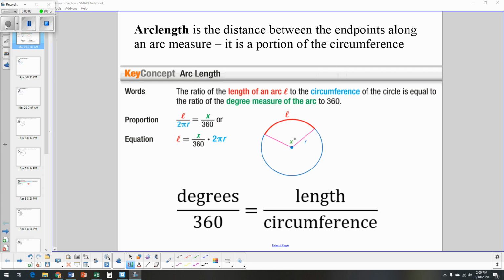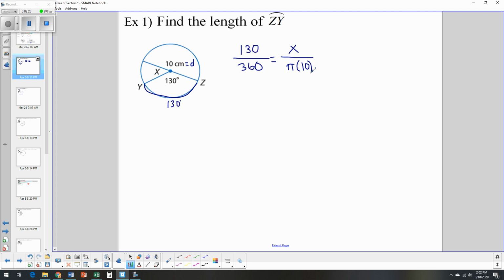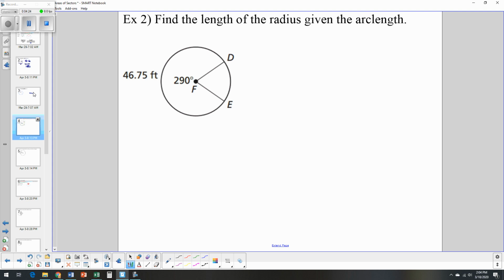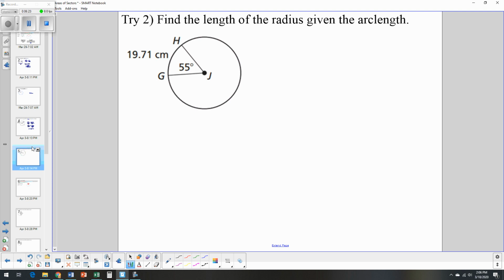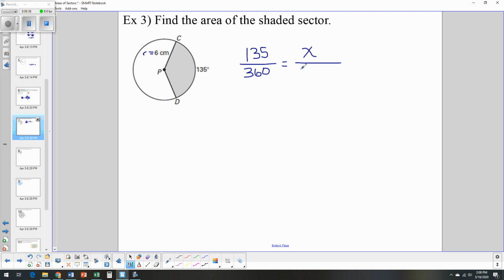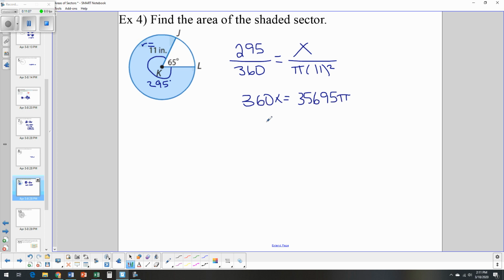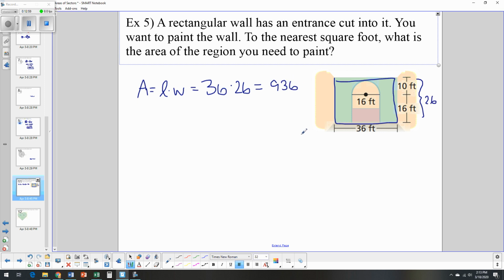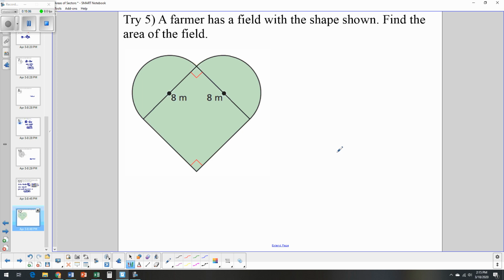Geometry lesson 10-2, 11-3